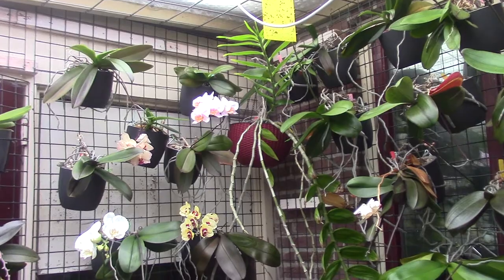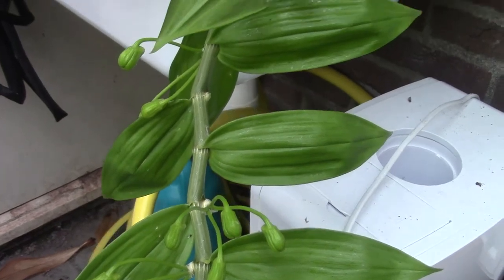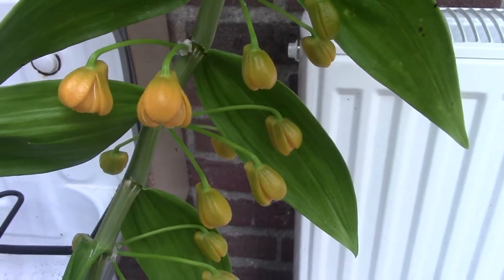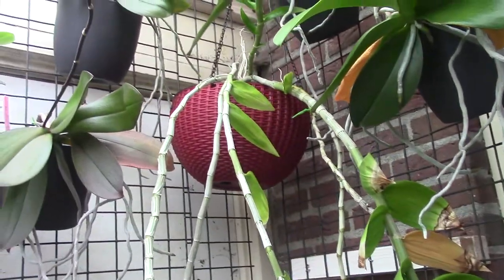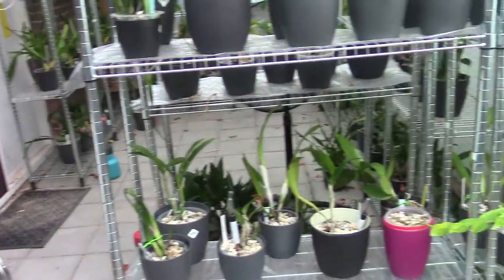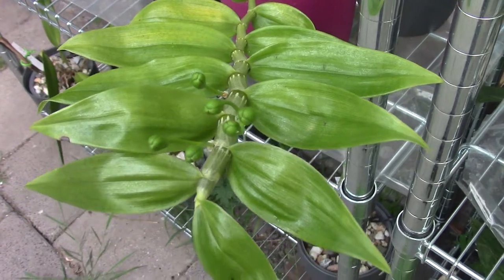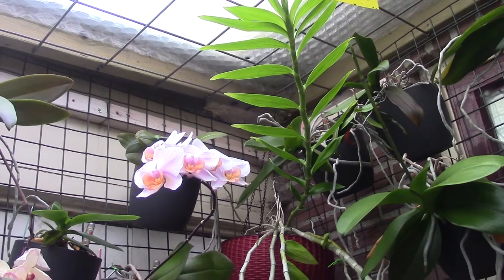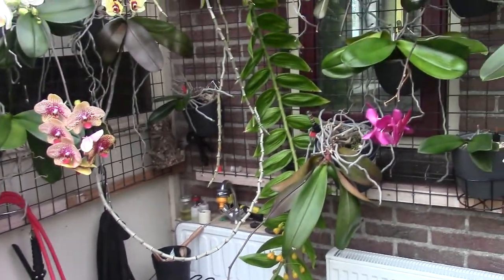Update on my Dendrobium Crysanthum 'orange type'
Let's have a look at that very, very large Dendrobium Crysanthum 'orange type' and its buds! :D